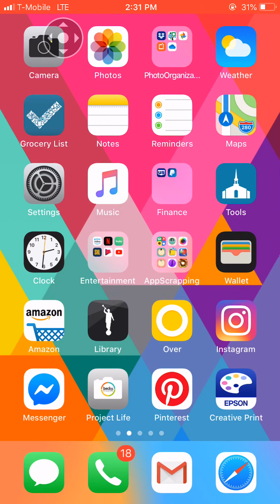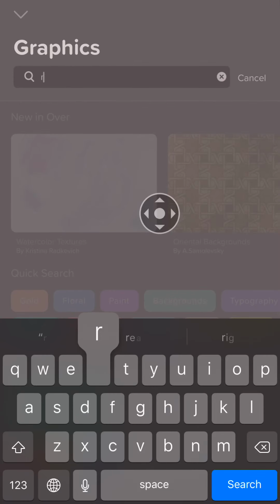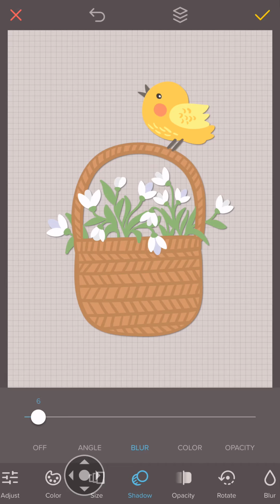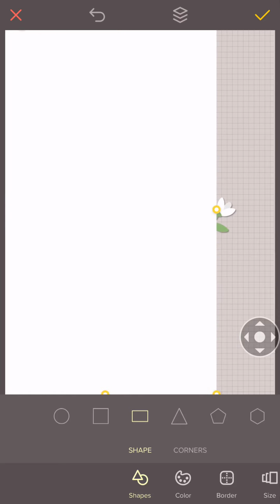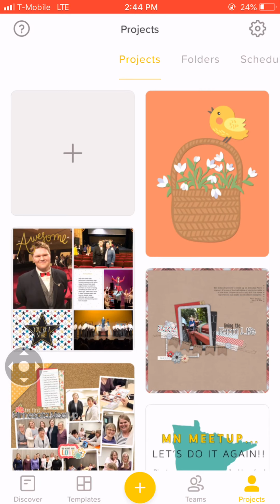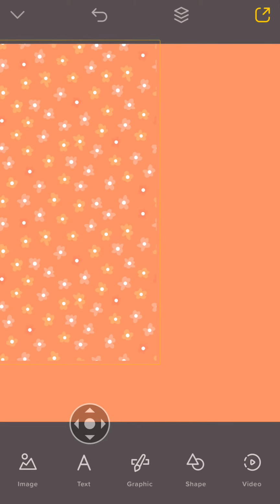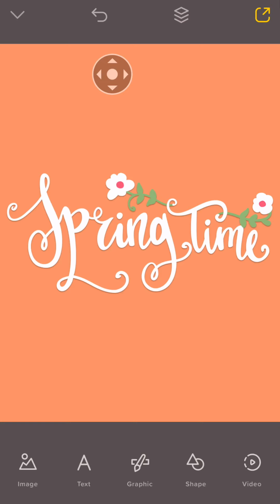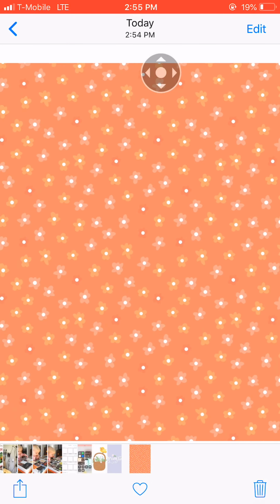Creating Pocket Cards in the Over App Video #1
Create your own pocket cards for the Project Life app or digital Project Life in the over app! I go through how to use the Over app pro graphics to make unique designs for your unique stories! This video includes the basics. Video two will cover more advanced techniques.